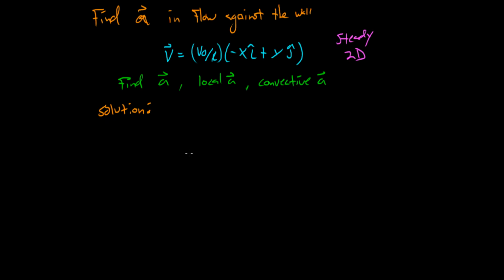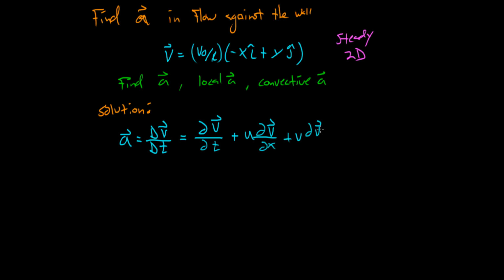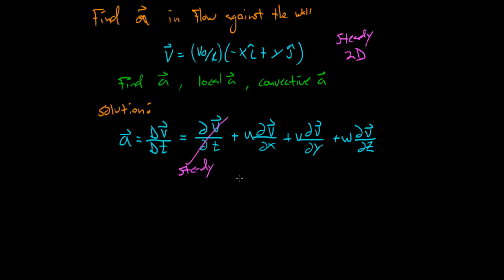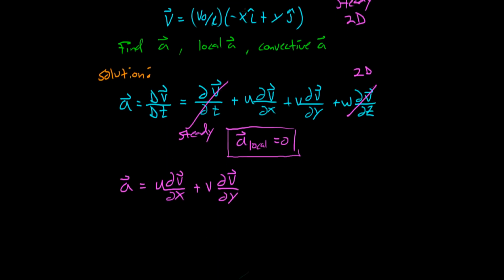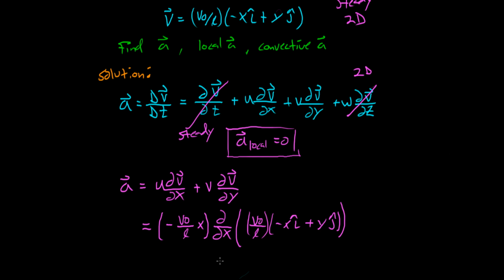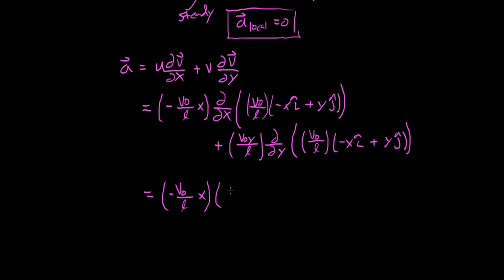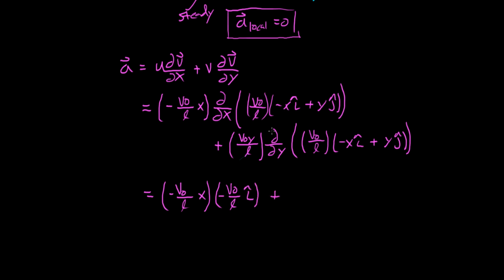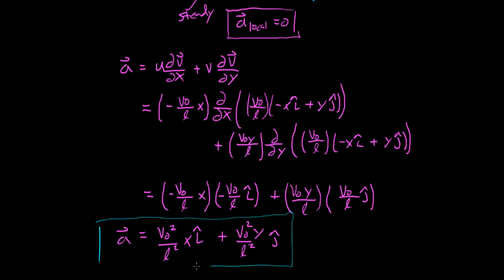acceleration example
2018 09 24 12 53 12 acceleration example